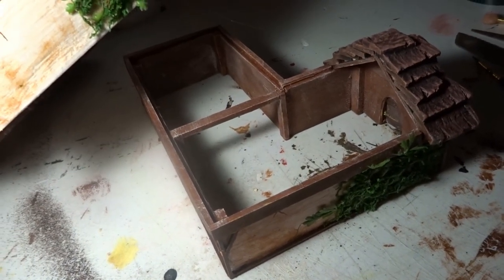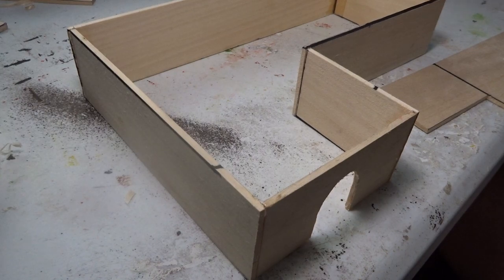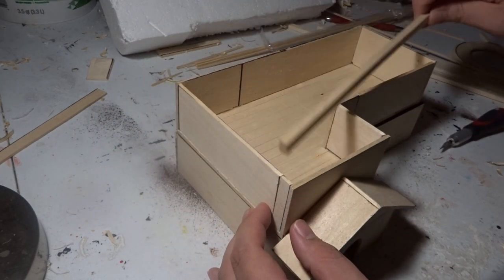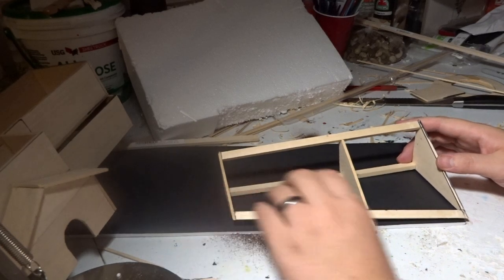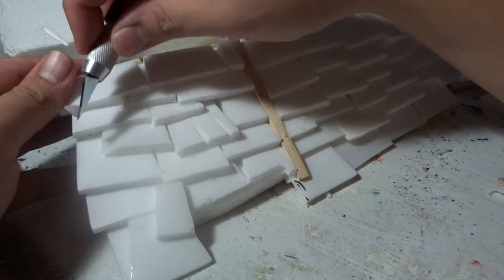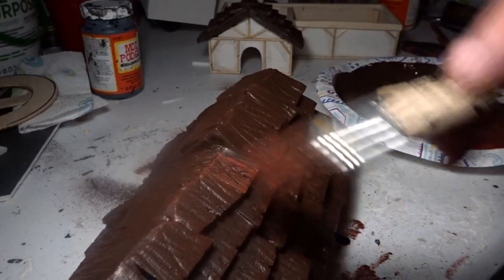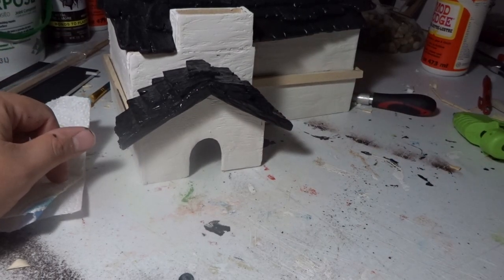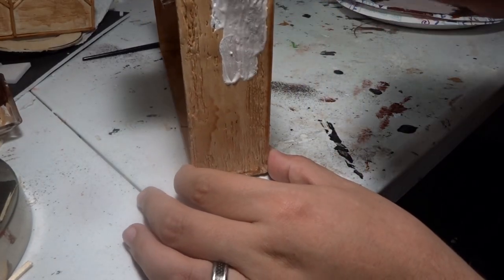Tabletop Terrain: DiY Tips for Modular Buildings. Tavern Build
2 EASY tips to make any Tabletop building look awesome, and some tips on creating super functional Modular Buildings!